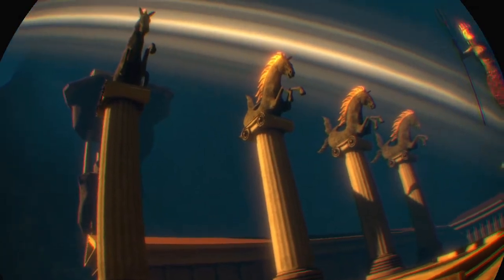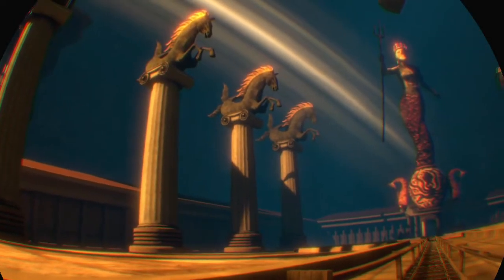Roller Coaster Vr Legends: PSVR, PS4 Pro quick stream.